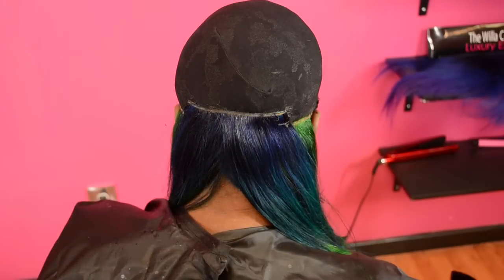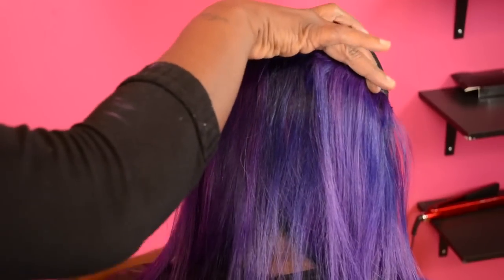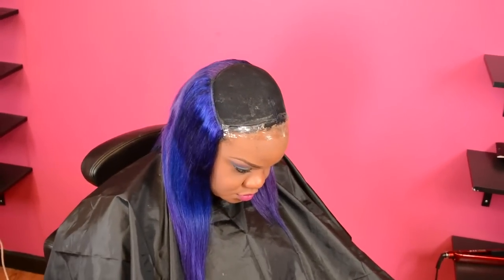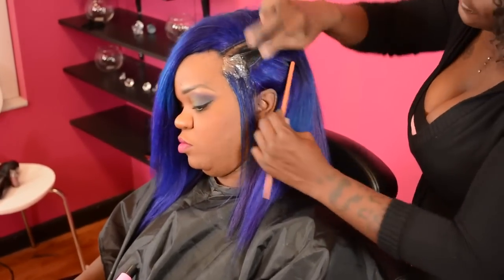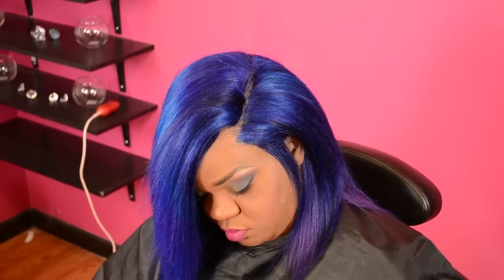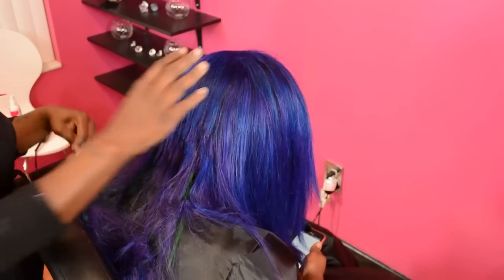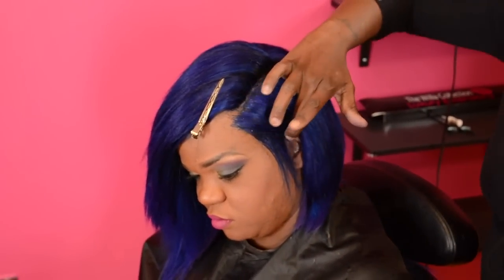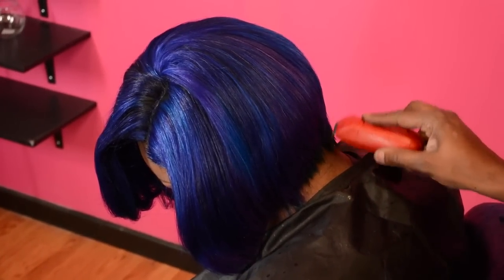How to do Illusion Edges Custom colored Bob by Ms.Willaworld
My New Bob Tutorial will be featured on The Best Of The Education Channel Part 2